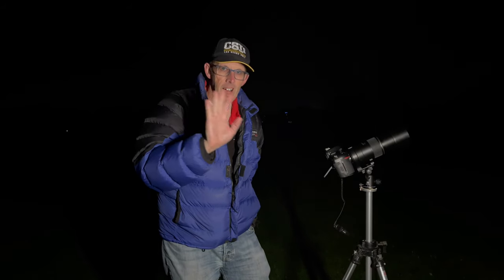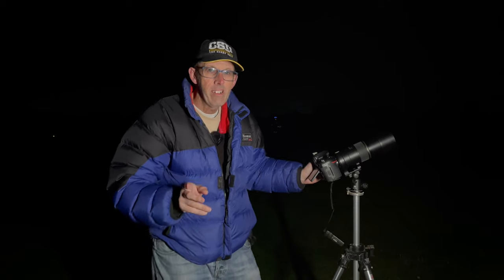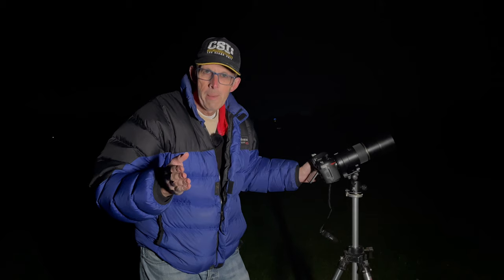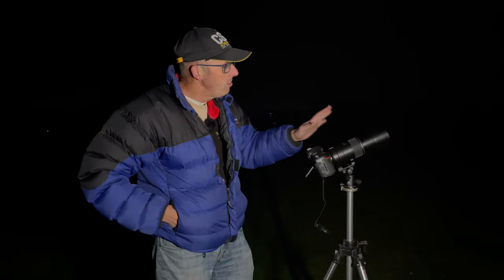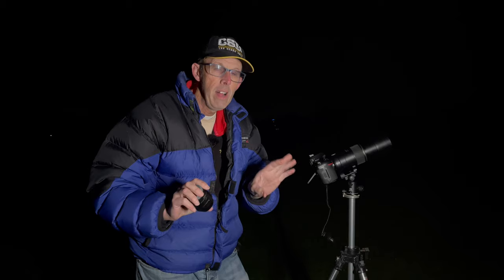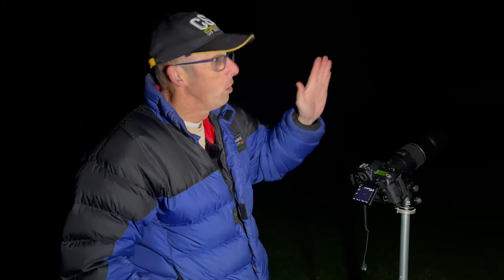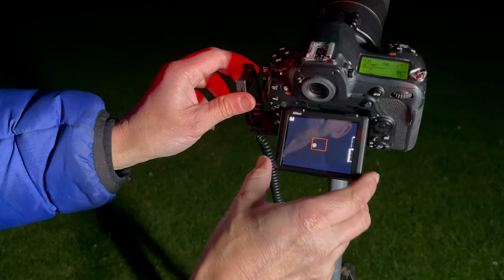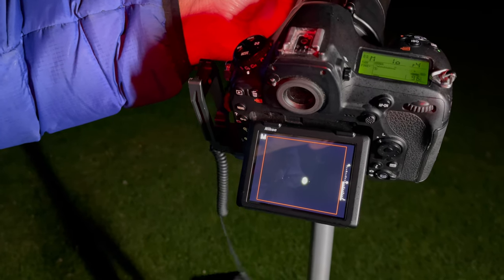I Photographed Saturn and Jupiter with a 300mm lens!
I photographed the large outer planets of Jupiter and Saturn using a regular camera and moderate telephoto 300mm lens. Jupiter and it's moons are not that difficult to catch with a similar setup, but I stuck a 2X converter on to get us a bit closer and help capture a tiny bit of detail on Jupiter and also resolve the amazing rings of Saturn.